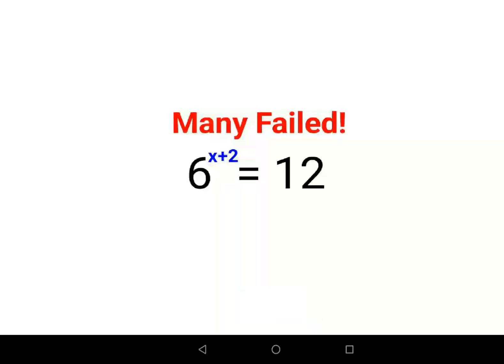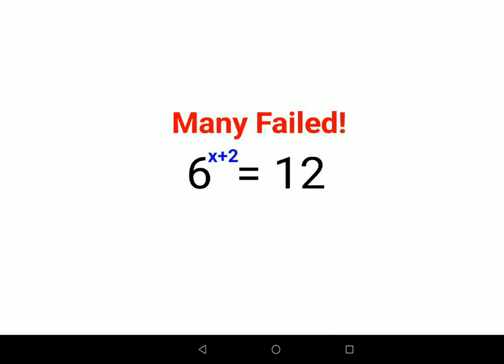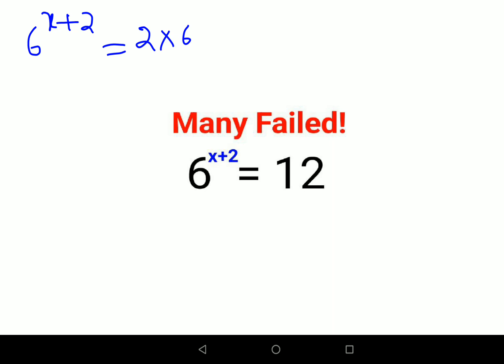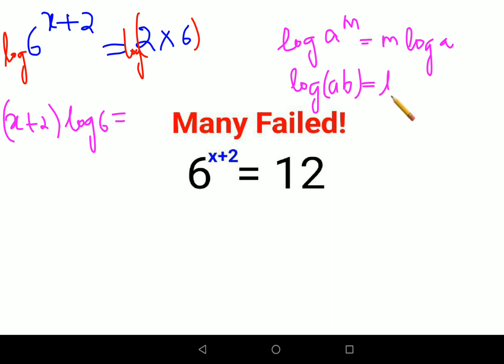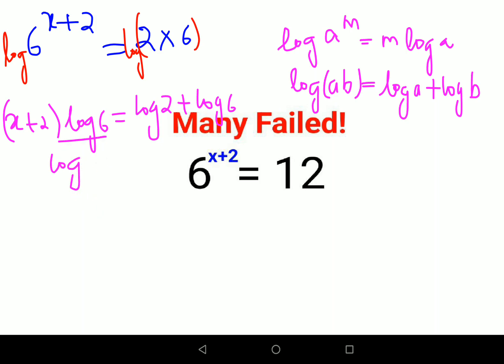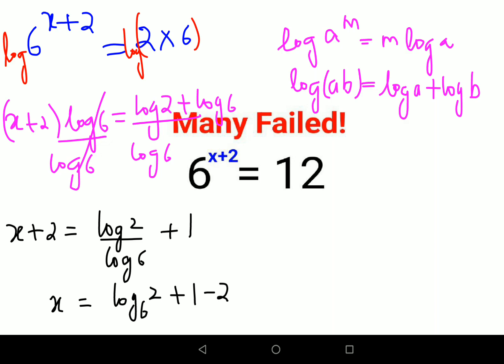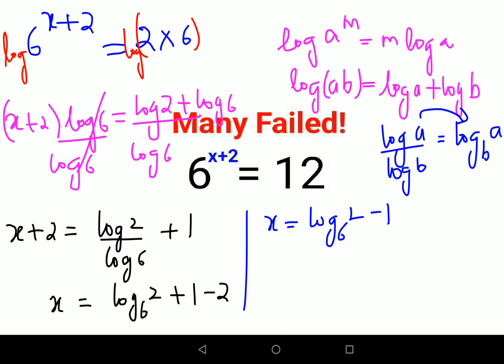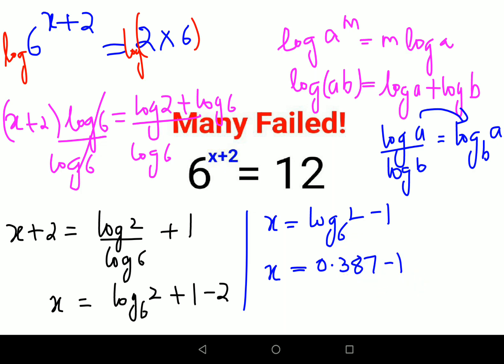6^x+2 = 12 Many failed because they didn't know where to start!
6^x+2 = 12 Many failed because they didn't know where to start!

indices
fractional indices
indices questions